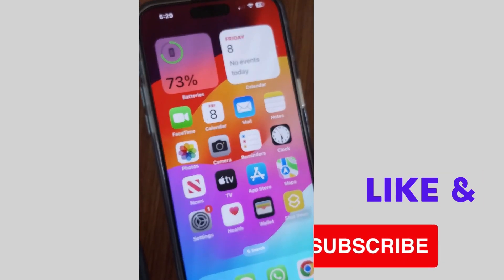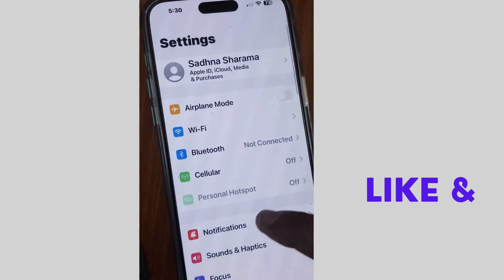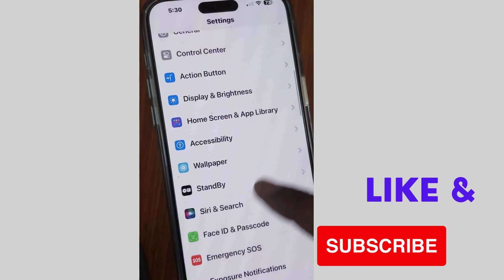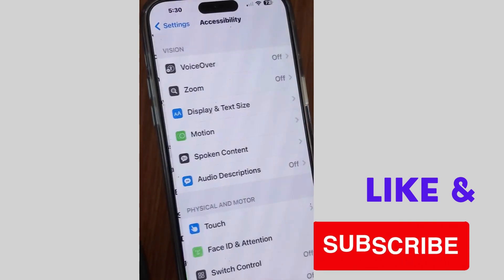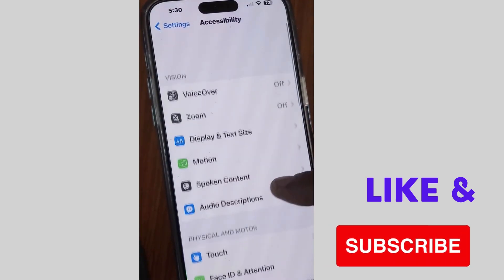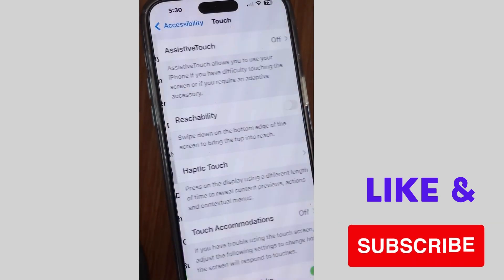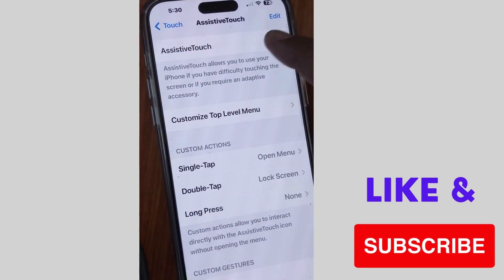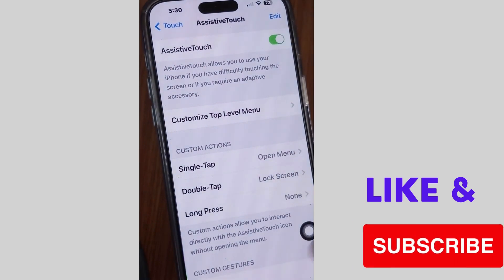Enable Multi Finger Gestures on iPhone 15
How to Turn On Multi Finger Gestures iPhone 15. How to enable two fingure gesture on iPhone. How to enable three fingure gesture on iPhone. How to enable four fingure gesture on iPhone. How to enable five fingure gesture on iPhone.